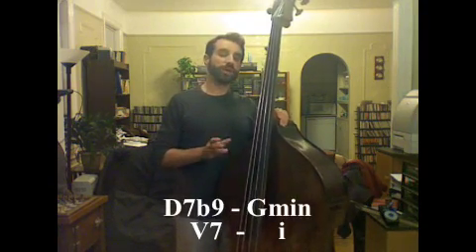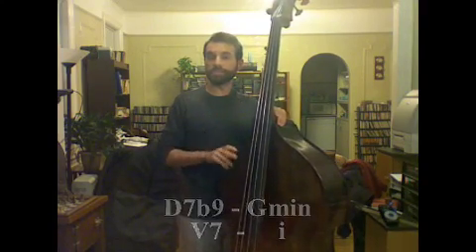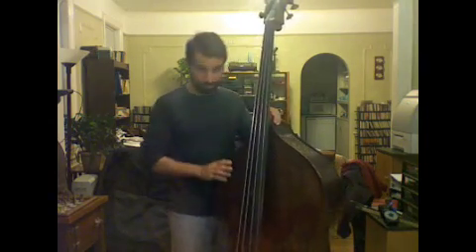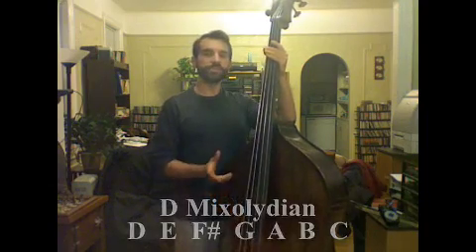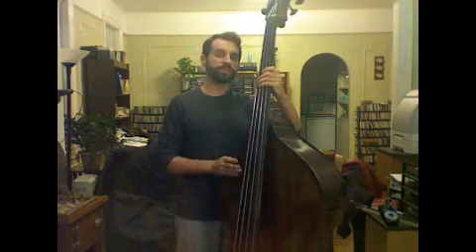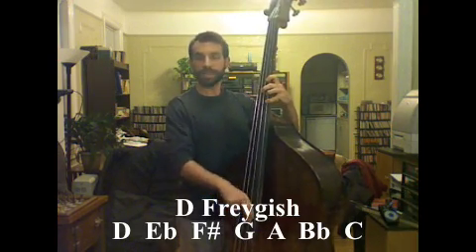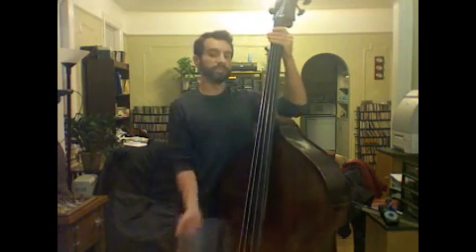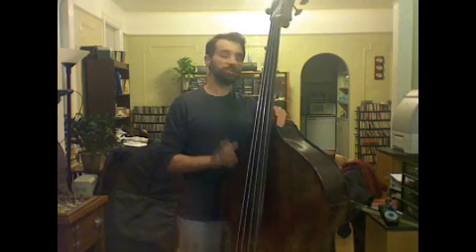Theory Lesson - Spanish Phrygian (Freygish) Scale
Bassist Thomson Kneeland gives a lesson on the freygish scale (5th mode of harmonic minor), commonly used in klezmer music, Balkan folk music and crossover jazz